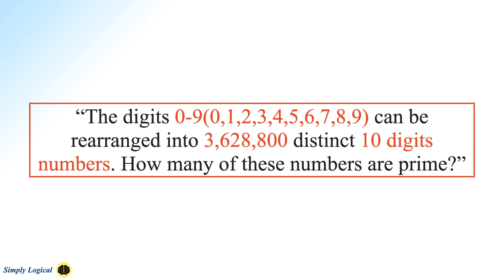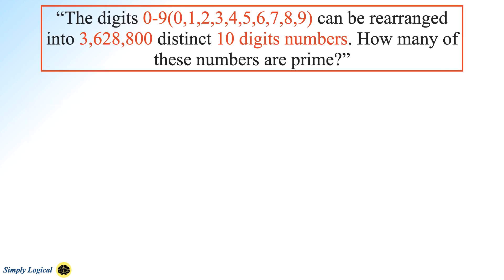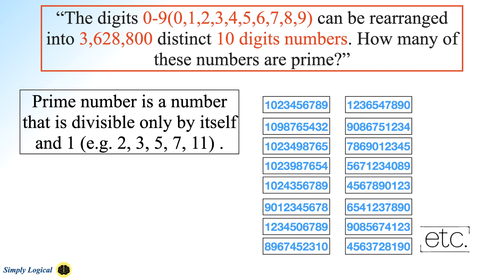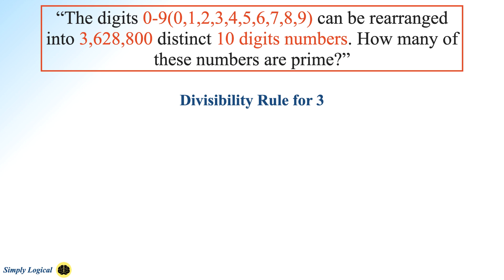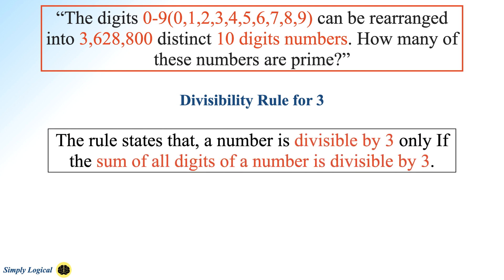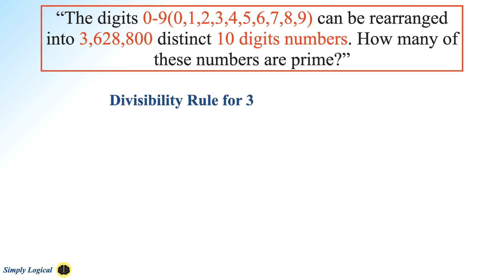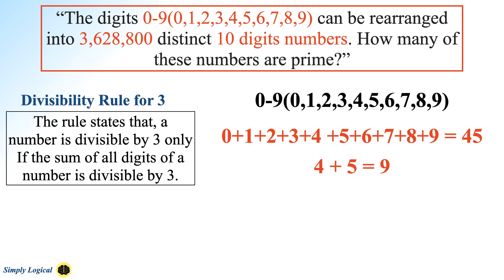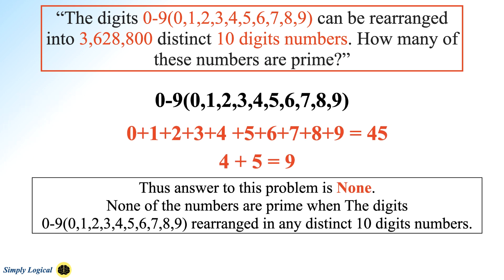Impossible Math Prime Number Problem || Maths Puzzle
The digits 0-9(0,1,2,3,4,5,6,7,8,9) can be rearranged into 3,628,800 distinct 10 digits numbers. How many of these numbers are prime?

Prime number is a number that is divisible only by itself and 1 (e.g. 2, 3, 5, 7, 11) .

The digits 0-9(0,1,2,3,4,5,6,7,8,9) can be rearranged into many distinct 10 digits numbers Your task is to find all the prime numbers formed using the digits 0-9.